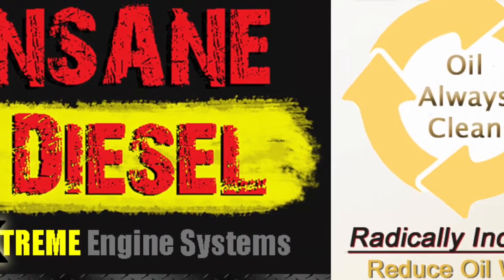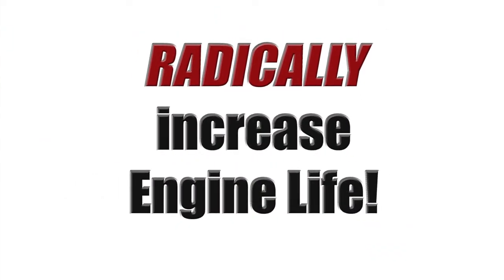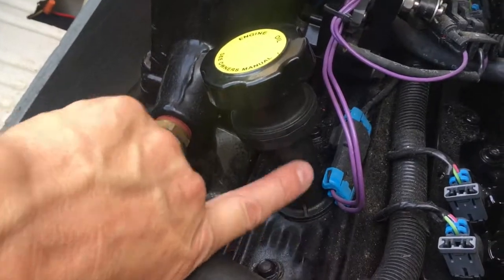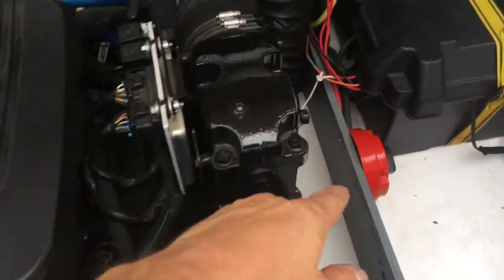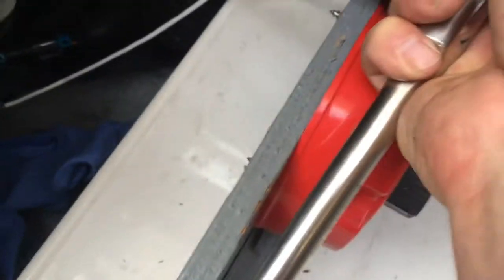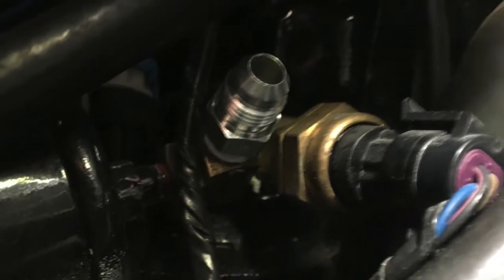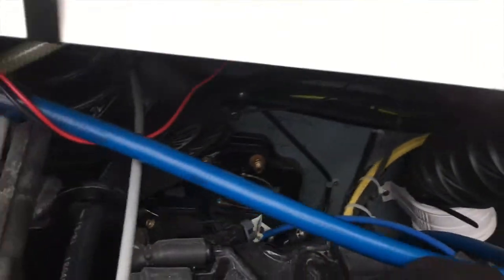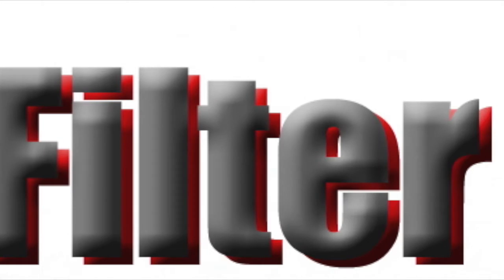Insane Diesel's EXTREME bypass oil filter Mercury 5.0L engine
Insane Diesel’s EXTREME bypass filter is the best; ultra-fine filtration that eliminates most oil changes and radically extends engine life by keeping oil clean while the engine runs. It’s patented progressive technology filters from 10 Micron down to 1 Micron means it not only filters better than other filters, but won’t plug quickly like other fine filters. There simply is no better investment in any engine, diesel or gas.

Today we’re going to do an installation on a boat engine, a Mercury 5.0L. The stock full-flow oil filter stays in place, but the EXTREME bypass oil filter is now doing all the heavy cleaning.

We just need three things to do the installation: A mounting location, an pressure port to feed oil to the filter, and a non-pressure return port.

As a result, oil stays clean. Blind oil changes are eliminated, and replaced by an intelligent oil analysis program, saving 100s of dollars and radically reducing engine wear. Visit InsaneDiesel.com to learn more.